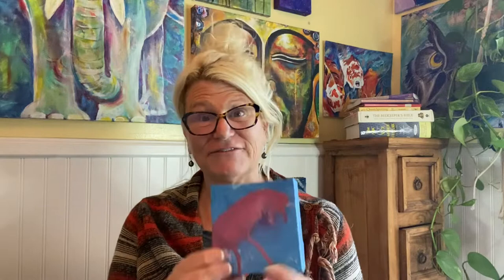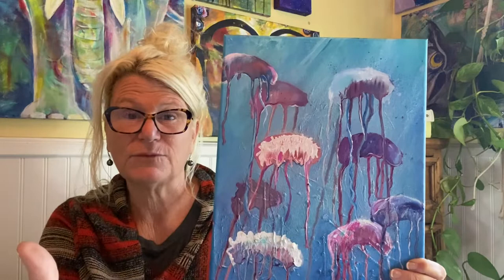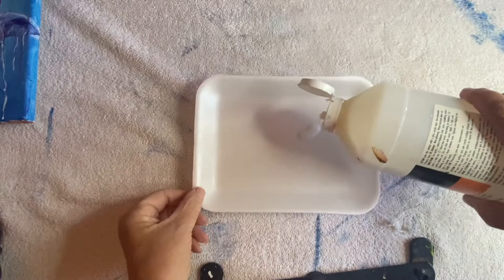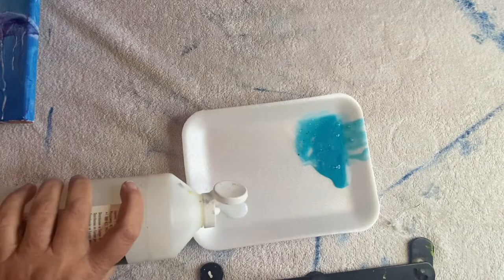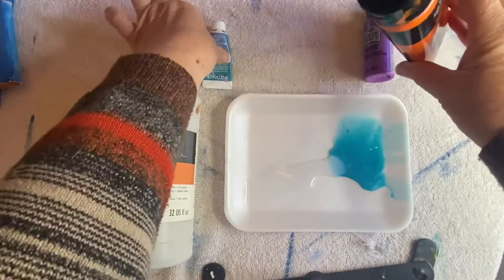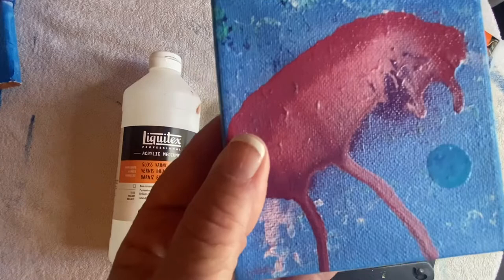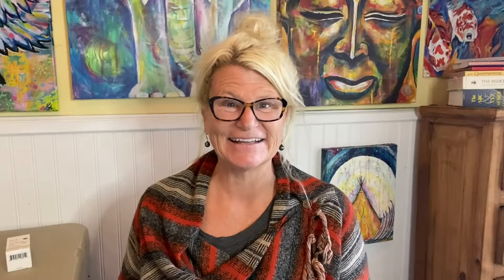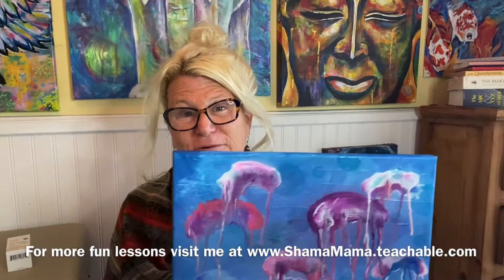Painting Easy Bubbles - A guided lesson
Bubbles are SO fun an easy to paint. And just think of all the fun places you can paint bubbles. The possibilities are endless.